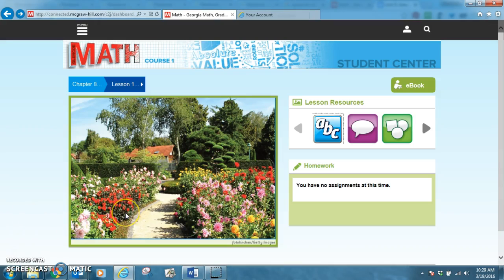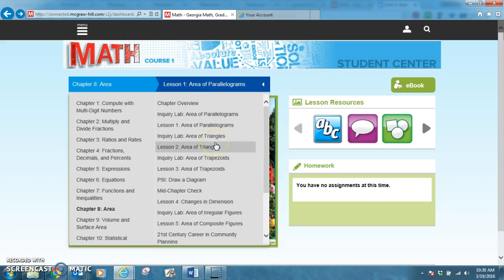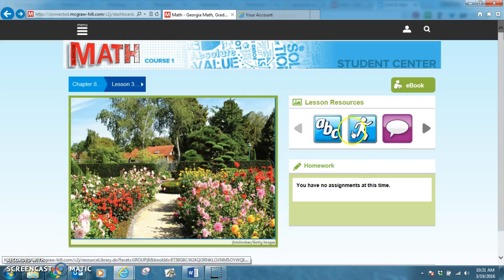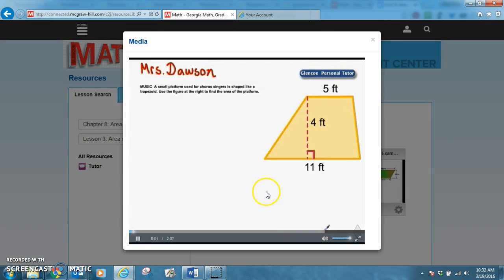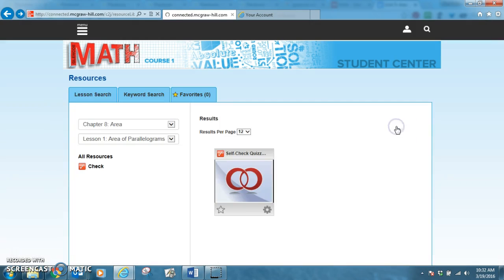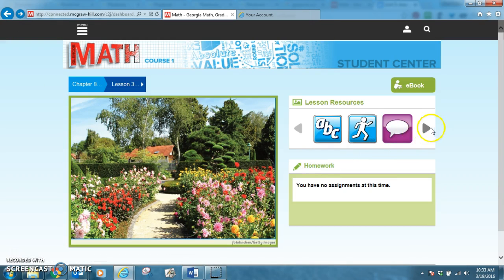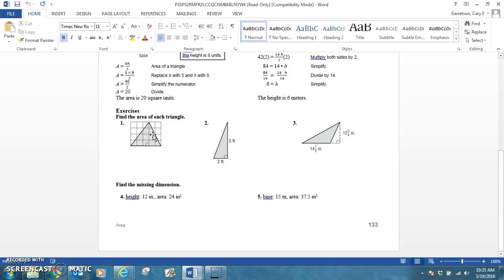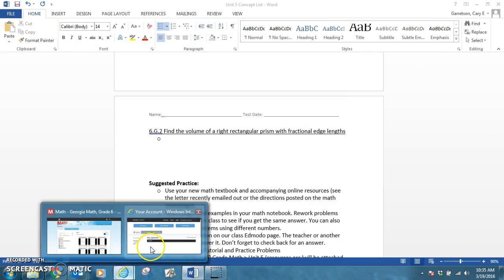Online Math Textbook Resources